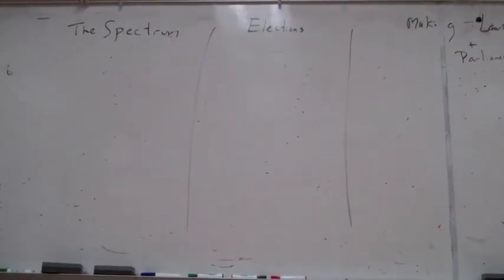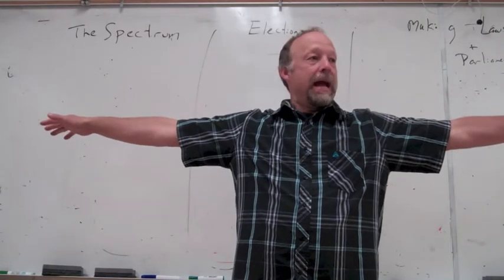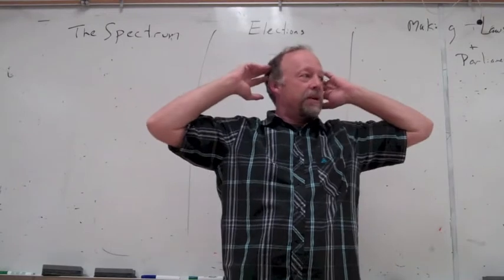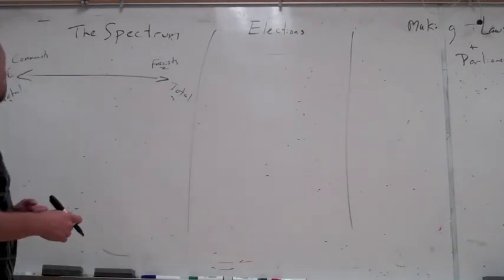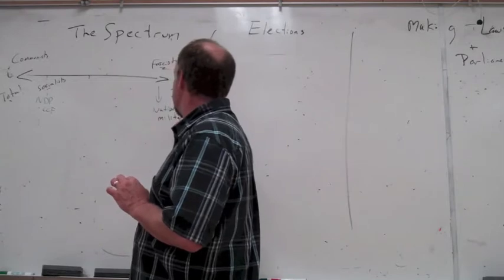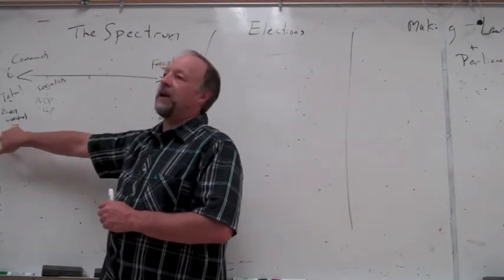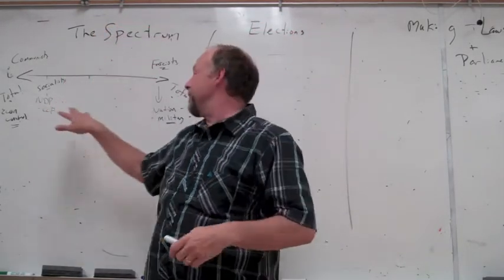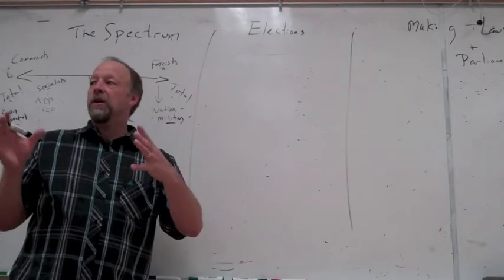The Political Spectrum and Elections